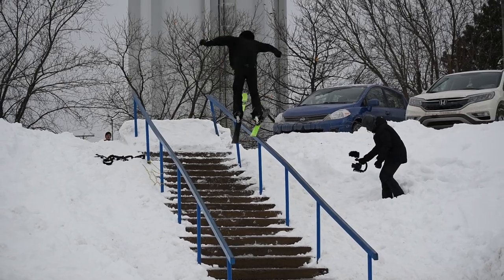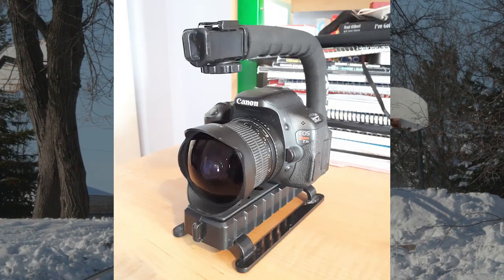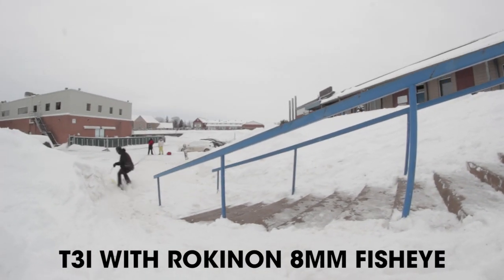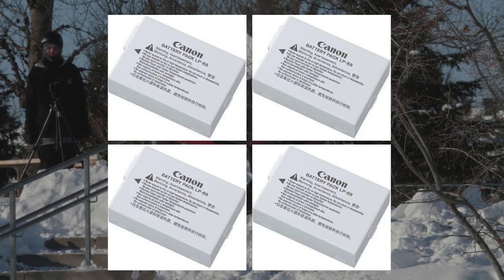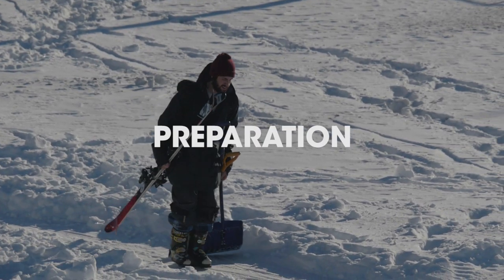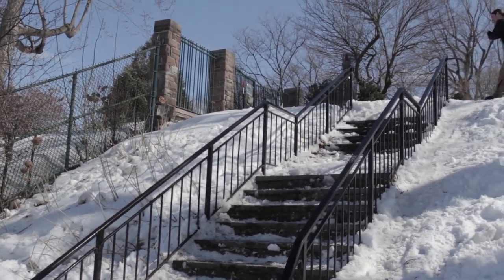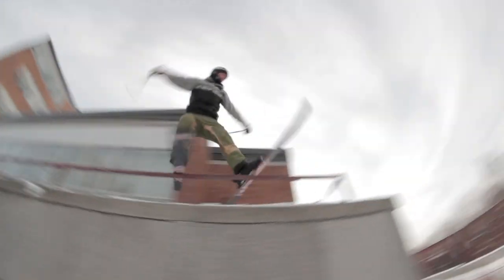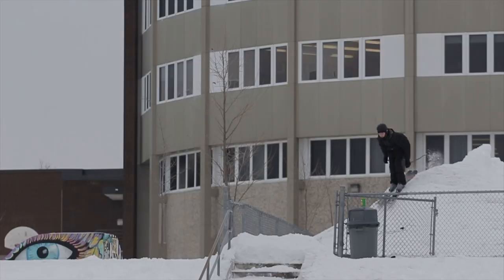How to Ski Street | Part 3: Filming and Preparation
Here's the official Newschoolers guide to urban skiing. Part 2 of this 3 part, how-to guide on hitting your first urban spots on skis, by Fred Feryl.